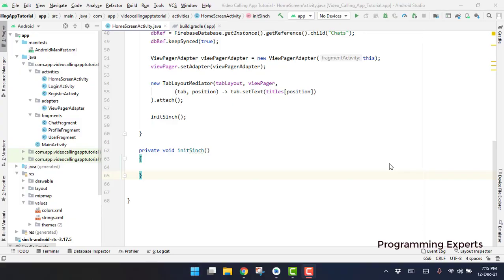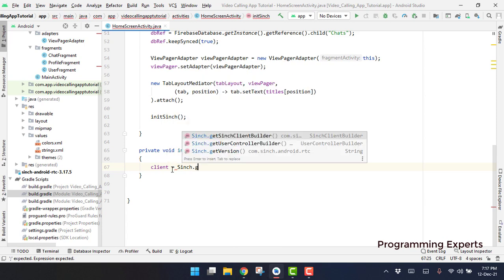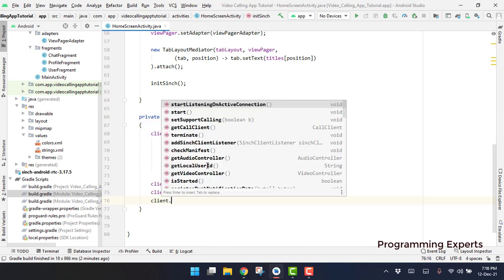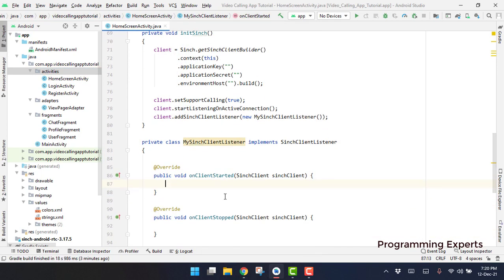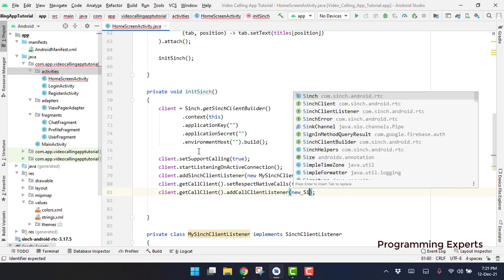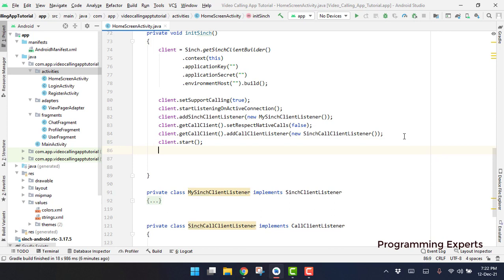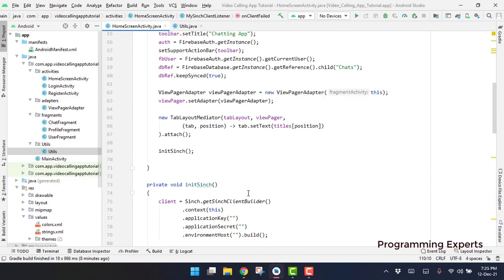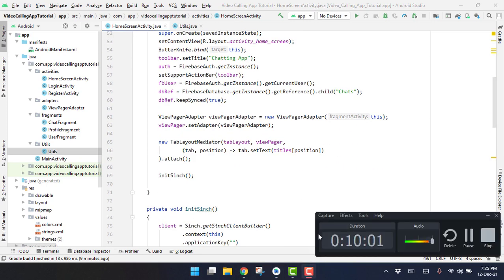Audio/Video Call App in Android Studio (PART-14)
In this video, we will design the code for the Home Screen activity.